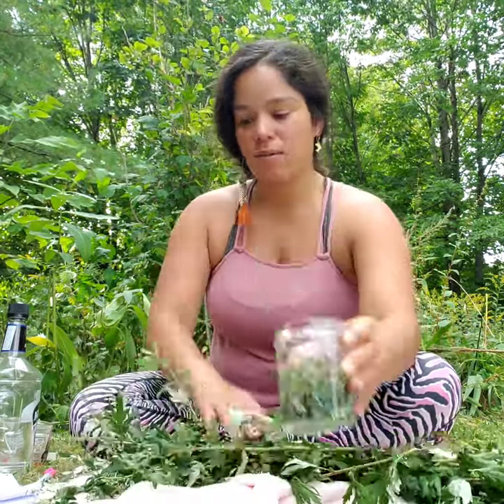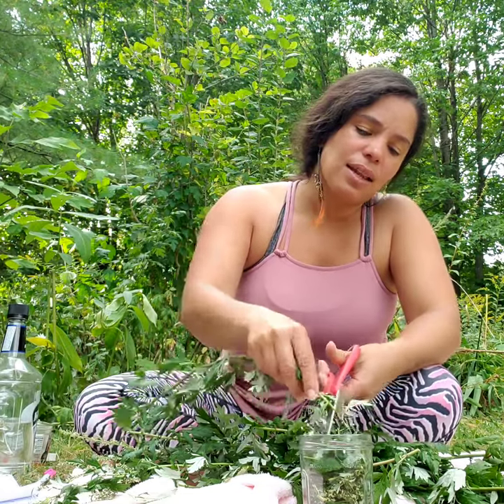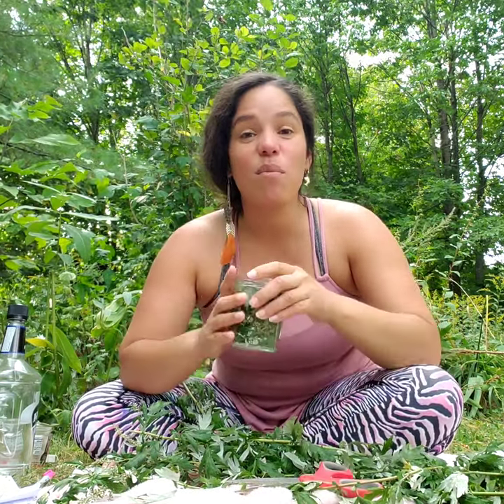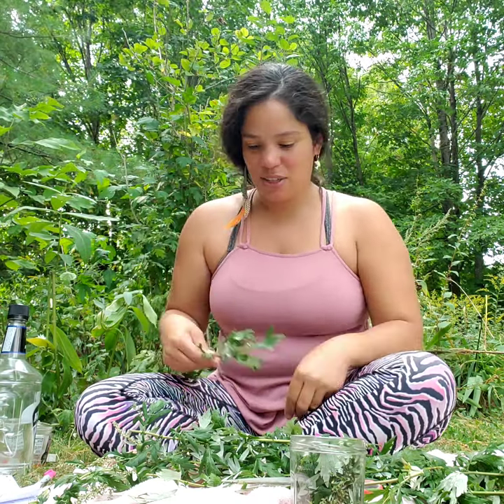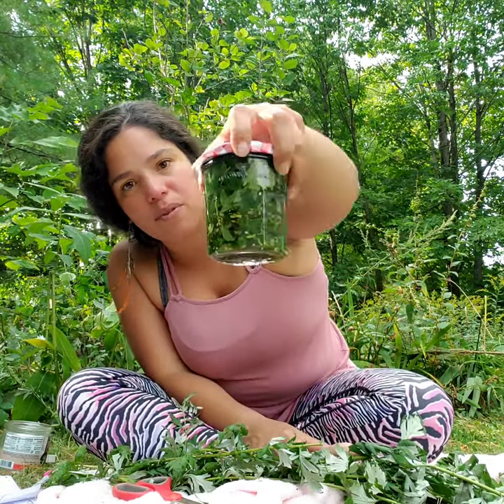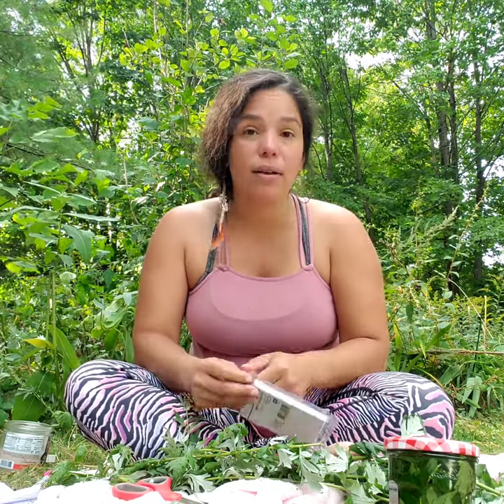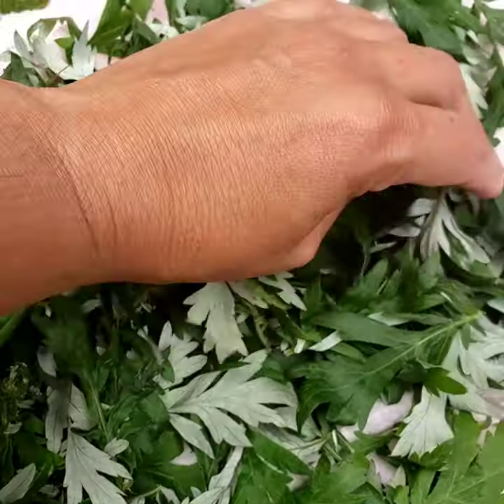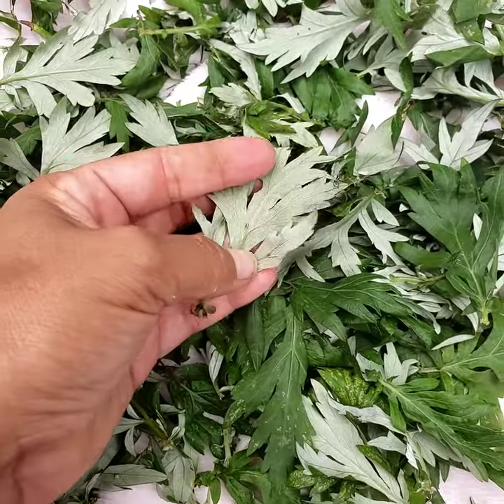👉HOW TO MAKE MUGWORT TINCTURE 🍃🌱🌿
Botannical name: Artemisia Vulgaris

Common names: Mugwort, Cronewort

Family: Asteraceae Family 👪

Mugwort is an amazing herb; it promotes relaxation and pain relief.  Mugwort is spicy, bitter, neutral (meaning it neither warms nor cools the body), antispasmodic, and mild narcotic.

Mugwort is an emmenagogue (meaning it will bring menses on) thus, play it safe and do not use if you are pregnant.

Mugwort is like the herbal guide to the underworld.

She is an invasive weed and she grows wild and abundantly.

The tincture is wonderful for opening your third eye.

Tincture Benefits and Uses:
♡She promotes blood circulation
♧ Women use her for irregular. periods and menstrual problems.
□She eases menstrual cramps.
○She helps remove stagnant blood.
♤ She helps regulate hormone levels.
◇ She is antiviral and antibacterial.

You can use the mugwort herb 🌿 for dream pillows, teas, smudge sticks, smoke it, herbal vinegar and make an herbal bath.

You can start taking Mugwort Baths 24 hours before cramps usually set it, and cease the bath after your cramps have subsided.